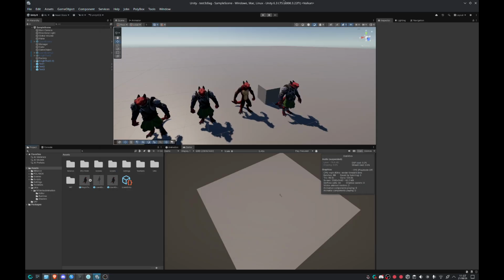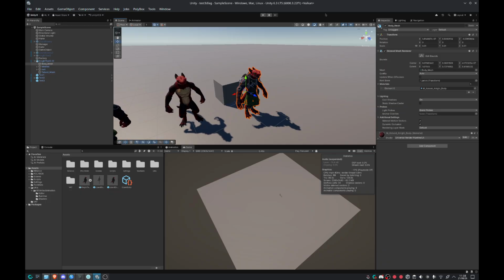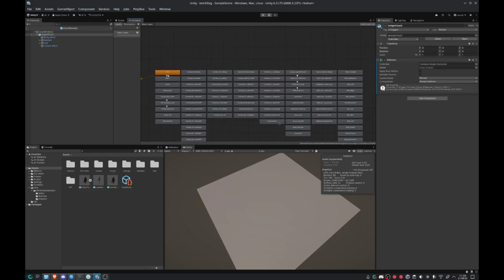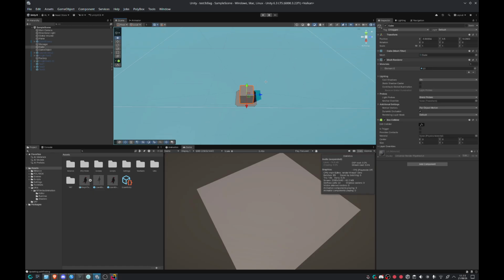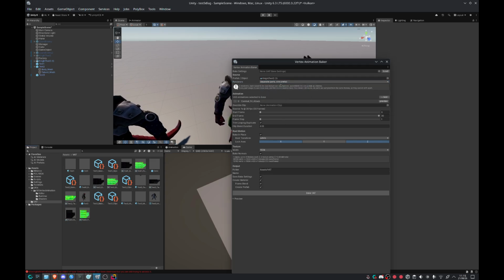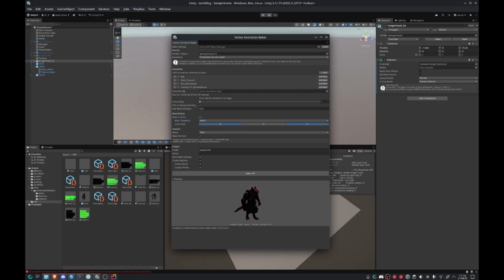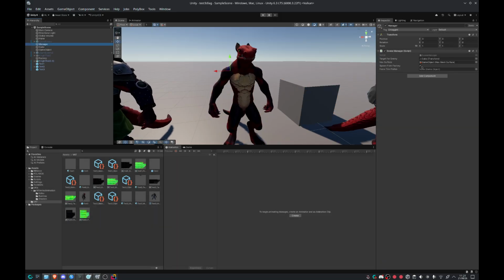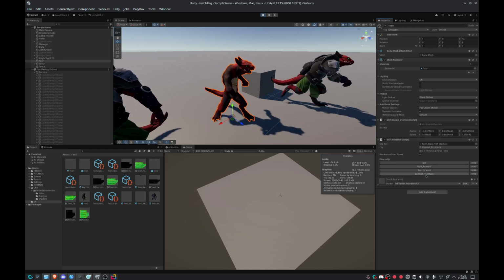Vertex Animation Texture Baking Showcase - Why use, difference and how easy it is (New free package)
## Chapters
00:00 Explanation of the Package
01:30 Setting Up the Enemy
02:00 The Massive Crowd Test Problem
03:10 Explaining the Enemy Behaviour
04:10 Setting up the Enemy with VAT baked
05:20 Showing Thousand Enemies at Runtime
06:40 Baking Animations with VAT
10:40 Setting Up the VAT Material
11:10 Connecting the Animation Clips
12:00 VAT Showcase and Final Results